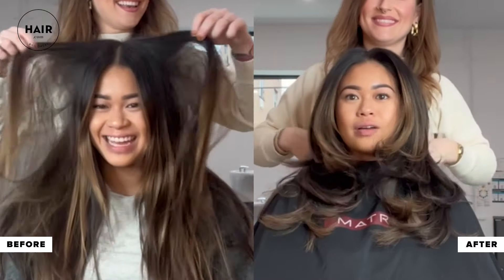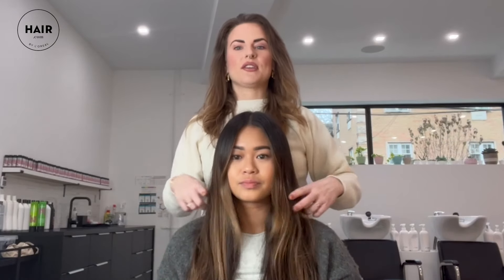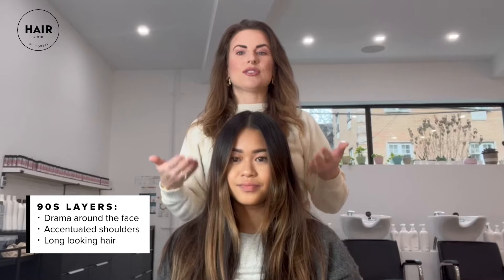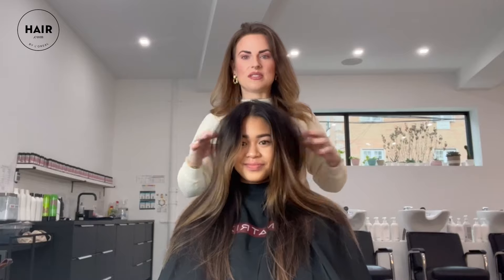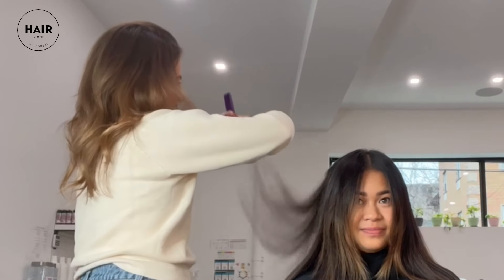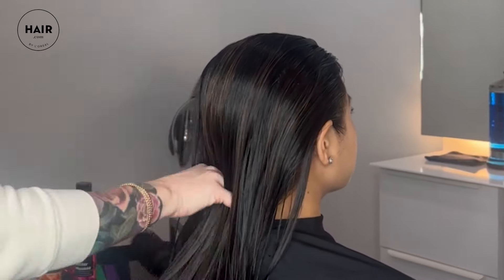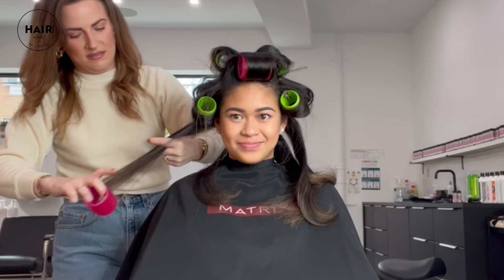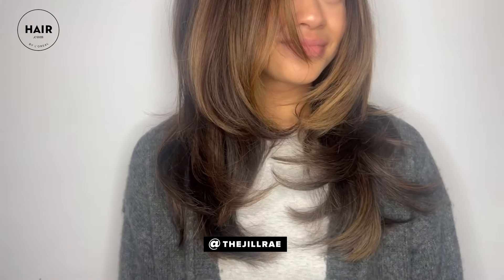90s It Girl Hair Transformation | The Backbar | Hair.com By L'Oreal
Want to give your straight hair some more body and ~drama~? Give 90s layers a try!